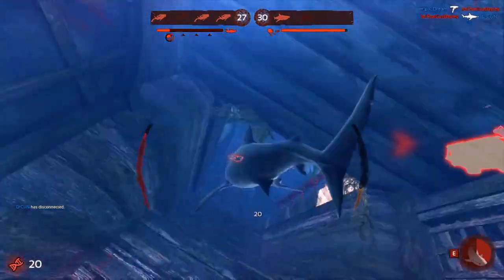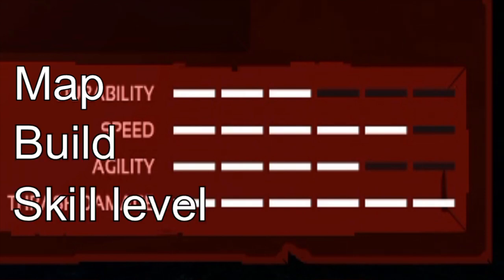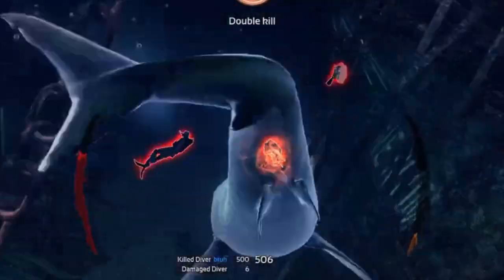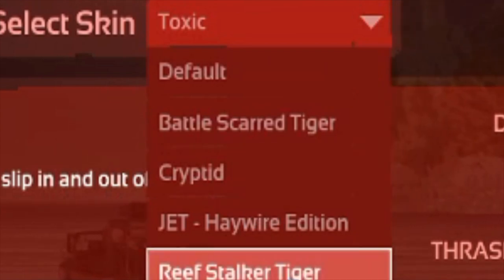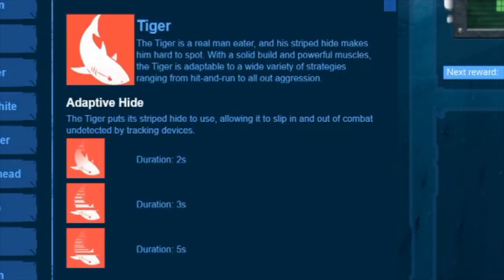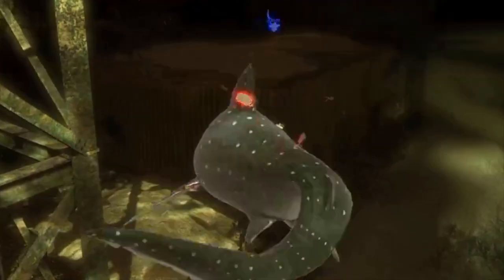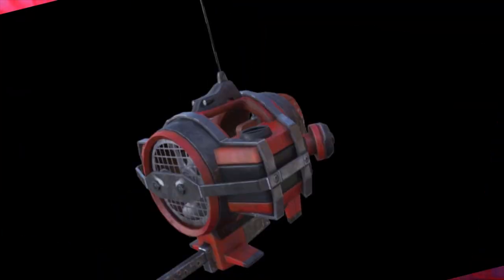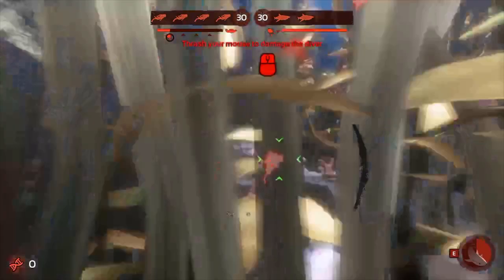A Stupid Guide to the Tiger (Depth guide)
this video sucks